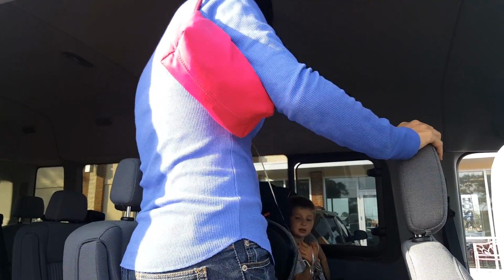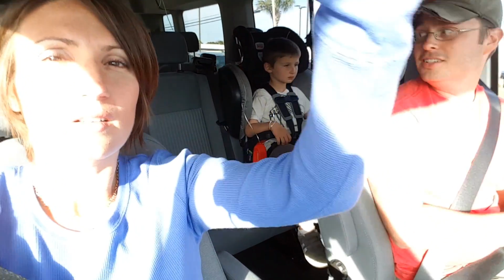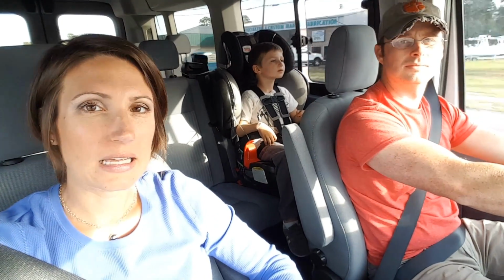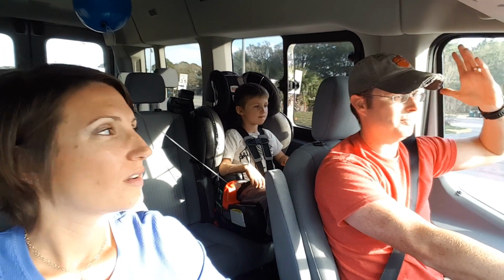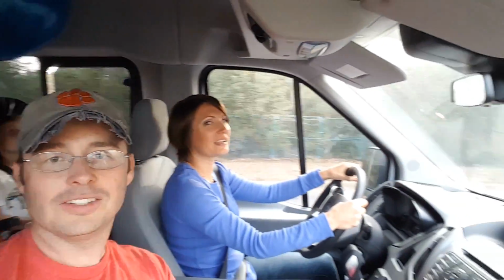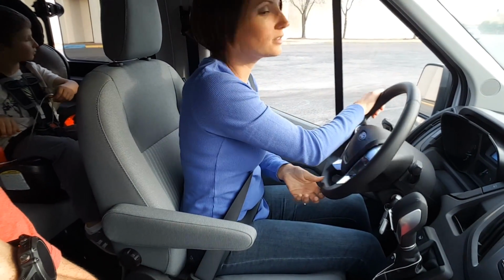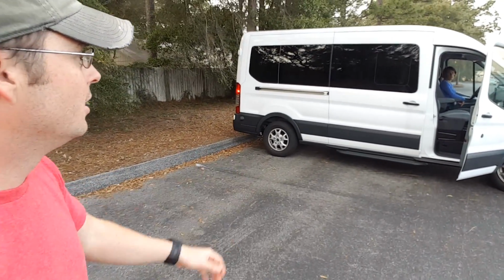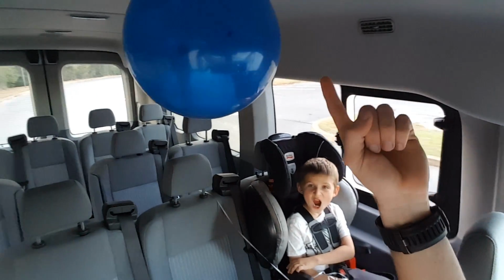2017 Ford Transit Test Drive: Eurovan RV Tryouts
Down to our final two choices for which van to take with us to Europe. We set off to test drive one of the most popular vans in Europe. The Ford Transit. The van is very well put together. Combined with its versatility and MPG it makes it one of our top picks to convert into a RV for our trip to Europe. Let us know if you have any questions.